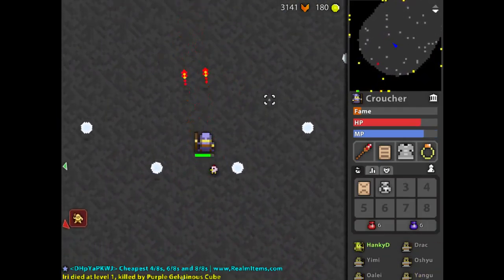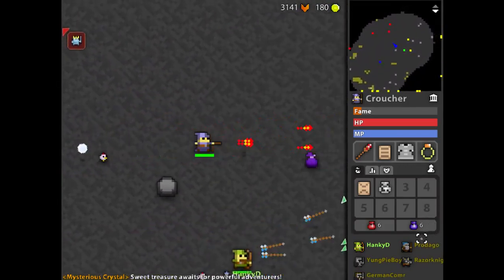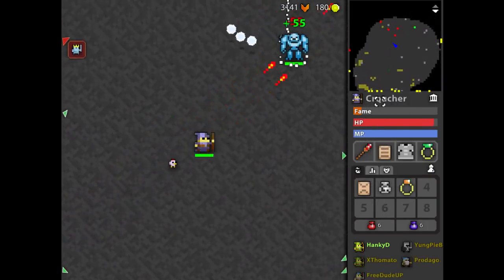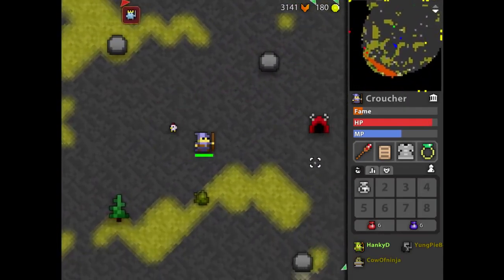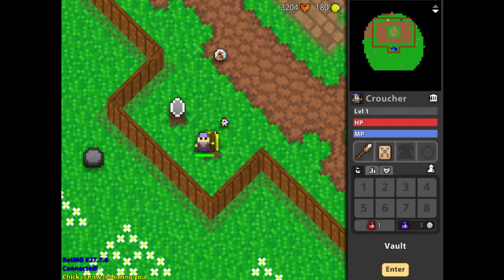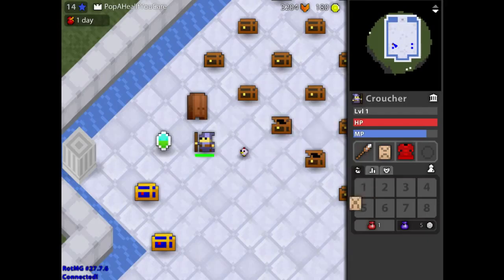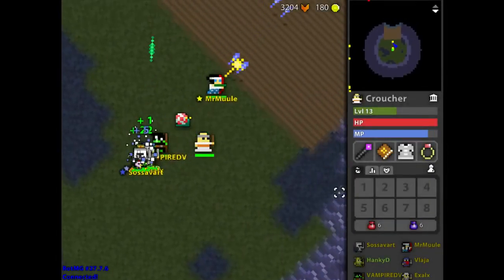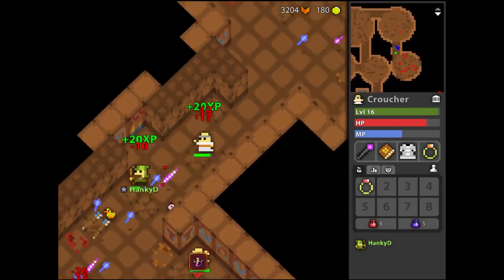Realm of the Mad God: A Bunch of Deaths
Spoiler warning, the title contains spoilers. But honestly, playing Realm of the Mad God is a big spoiler for someone going to die. It's like the Walking Dead in that way. However, we bounce back pretty well there at the end.
Enjoy! And have a wonderful day :D